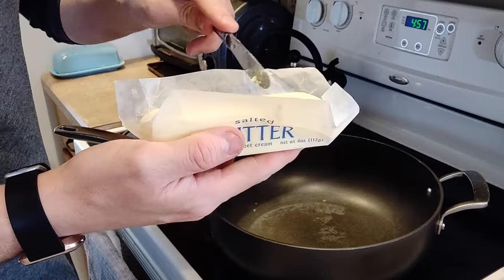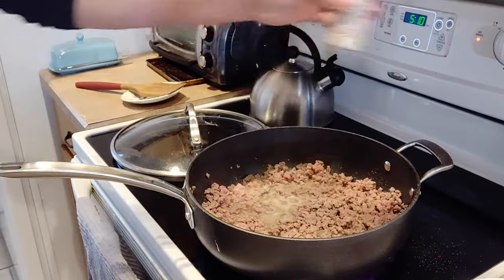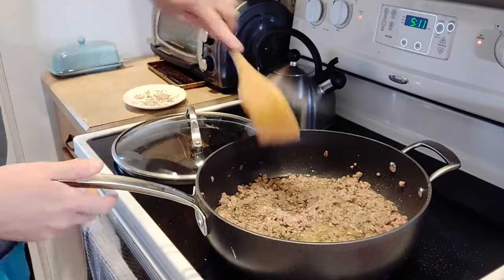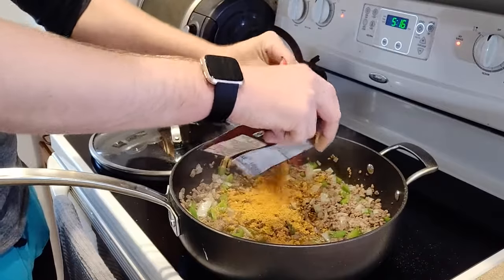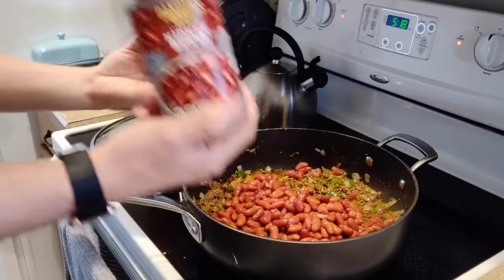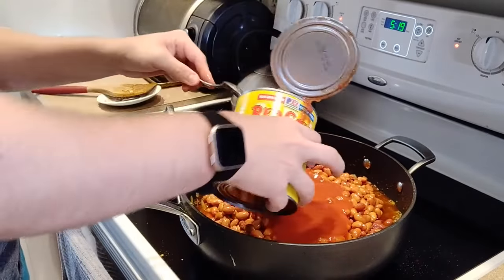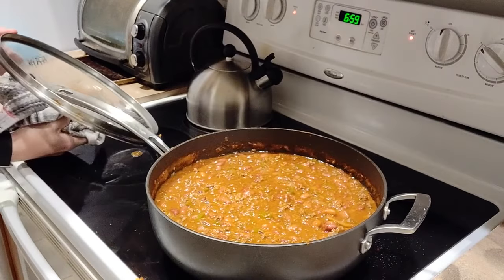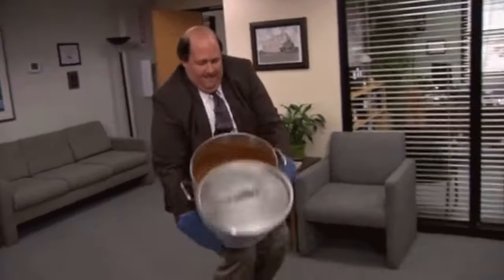Episode 26 - Chili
Hello friends! It's time for another episode of Keefe's Kitchen! This week, guided by the chill in the air, I decided to make a fall favorite of mine: chili. This recipe comes from a coworker of mine, Simee, and it's one that I have fully integrated into my cold weather recipe repertoire. Come and cook along with me today!